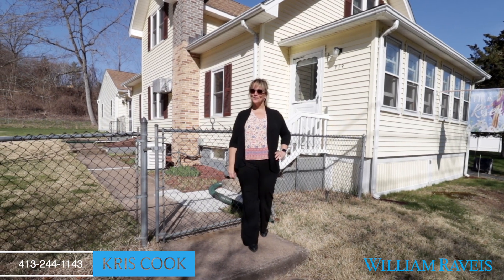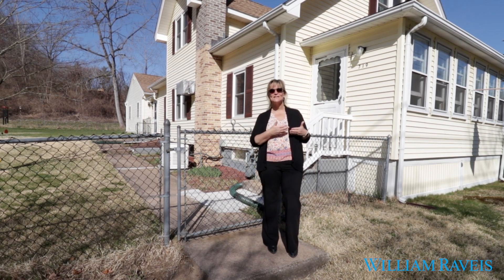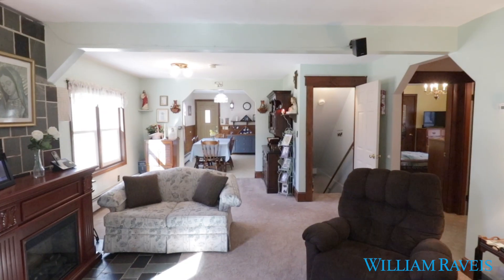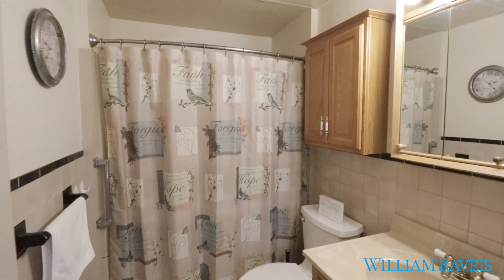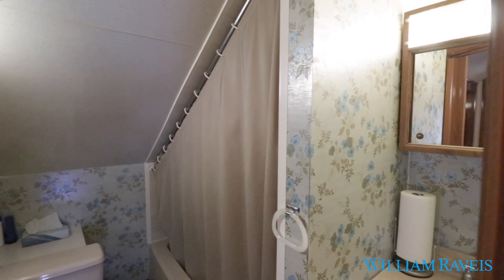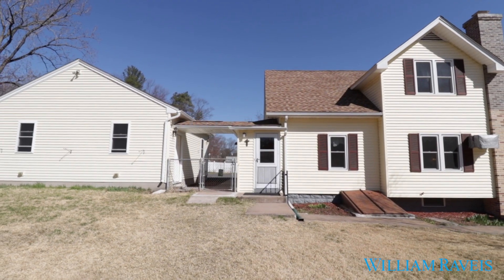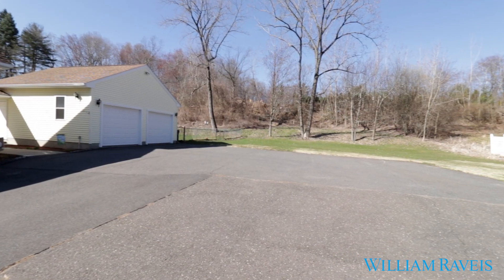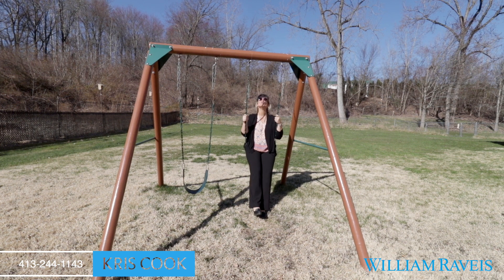719 Piper Road, West Springfield, MA | Kris Cook, Realtor | West Springfield, MA Real Estate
Welcome home! This lovely Bungalow style home has the potential for SIX bedrooms, a bathroom on every level, and so much more! The main floor features two bedrooms, a full bathroom, and an open concept living area. The kitchen has gorgeous dark cabinetry and an adjacent eating area, perfect for entertaining! The living room is perfect for getting comfy with your favorite book or TV show. Upstairs, find three roomy bedrooms, as well as another full bathroom. Downstairs, you'll find the final bedroom, plenty of storage space and a half bath, for your convenience! This home is situated on a large lot - almost a full acre - on a slight hill. The driveway is so spacious, with plenty of room for construction or landscapers to work comfortably. An oversized two-car garage, sitting at 24'x24', is great for storing your vehicles and more! Other notable features include a boiler (2018), three zone heating gas, tankless water, an ENTIRE house generator, roof (2013), windows, and so much more.

Kris Cook has been helping home buyers and sellers in Westfield, MA and beyond, for over 15 years! Kris was always drawn to a career where she felt fulfilled by being of service to others, that could ultimately change their lives for the better, while allowing her to be the best Mom to her three kids.

Call Kris: (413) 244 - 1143